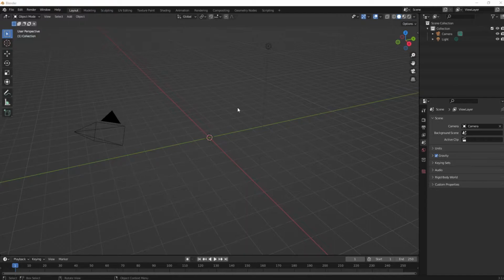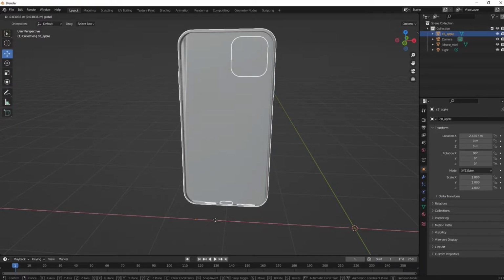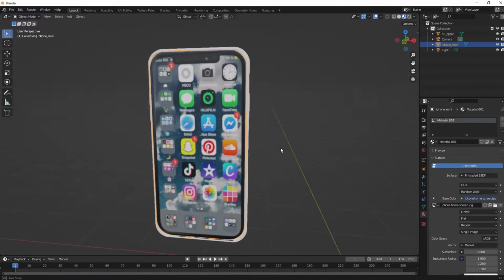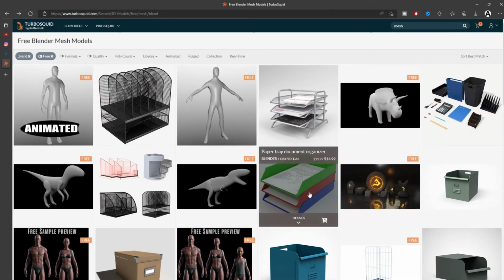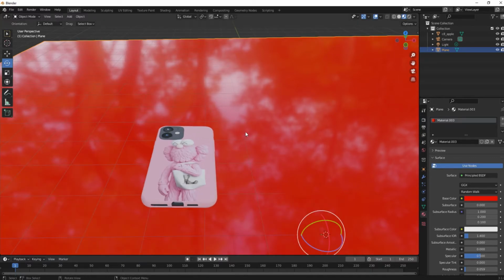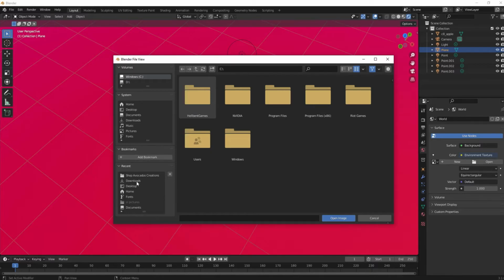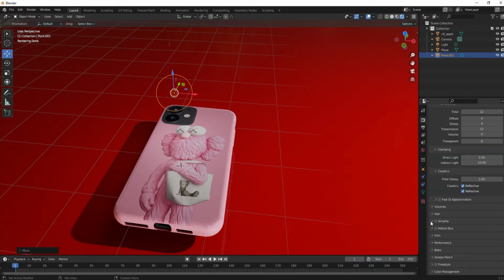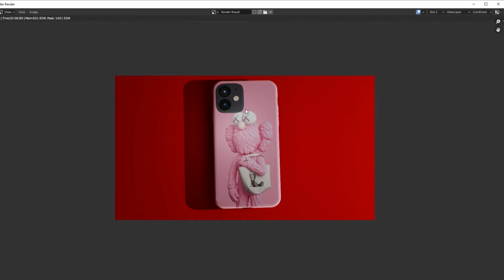How To Render Products In Blender For Second Life - For Beginners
Time Stamps:
0:00-1:38 - Intro
1:39-2:03 - How to import the mesh
2:04-4:20 - How to Edit the product/camera controls
4:21-6:02 - How to texture the mesh
6:03-6:36 - How to link meshes together
6:37-10:15 - How to set up your background
10:16-13:26 - How to add lighting
13:27-18:06 - How to set up your render
18:07-20:07 - Thanks for watching

//About me:
Welcome to my YouTube channel I am a variety youtuber but I mainly enjoy playing second life thank you so much for stopping by and hope you can stick with me on my journey :)